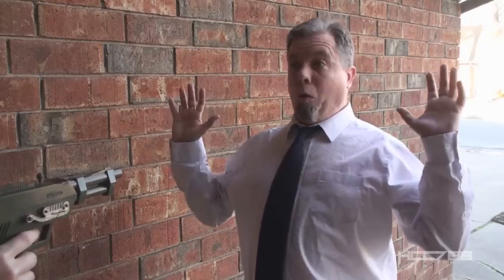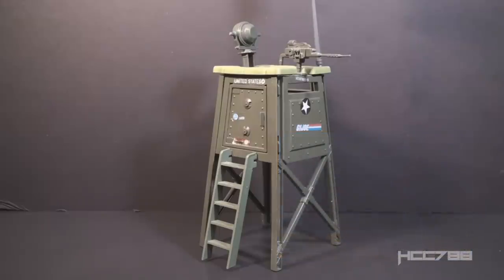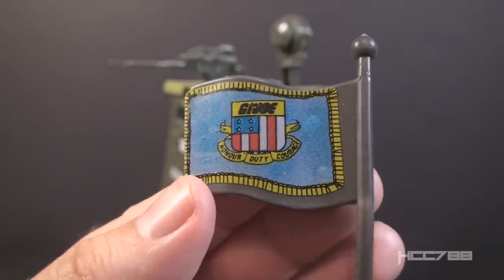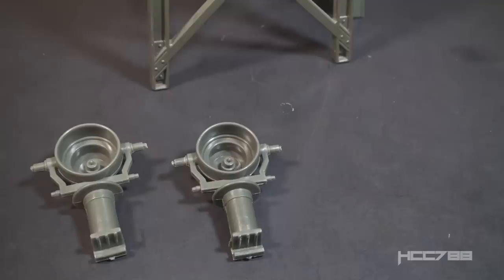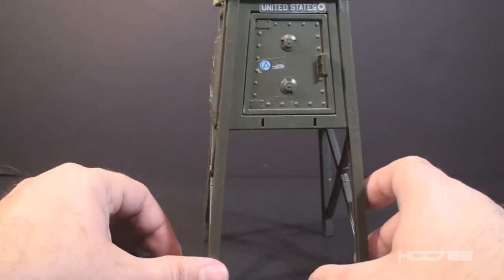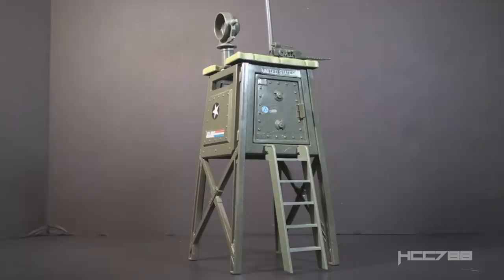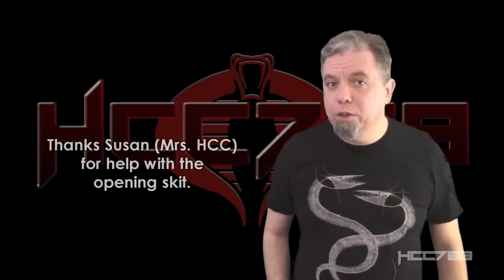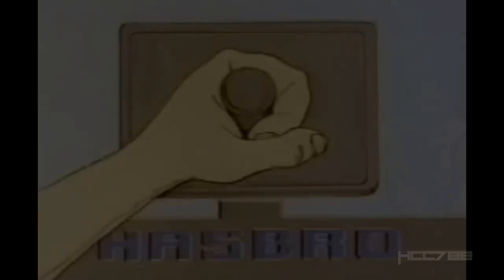HCC788 - 1984 WATCH TOWER - Battle Station Vintage G.I. Joe toy review!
Visit HCC788.com!

"'We Have A Dearth Of Manpower': National Guard
Makes Way To Laredo," Texas Public Radio, Carson Frame,
 April 11, 2018, Photo by David Martin Davies, TPR News
we-have-dearth-manpower-national-guard-makes-way-laredo

The Ultimate Guide to G.I. Joe 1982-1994, 3rd ed, Mark Bellomo, 2018,
Krause Publications, 85

Rambo First Blood Part 2

Uncommon Valor

Jimi Hendrix - All Along the Watchtower